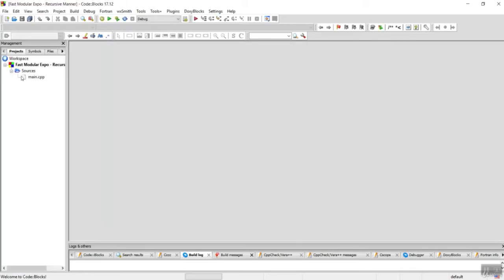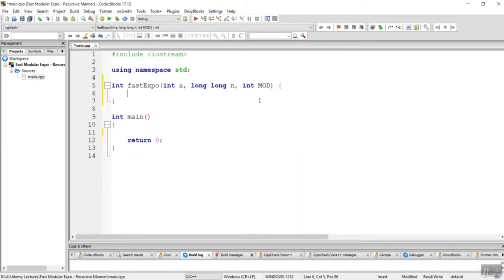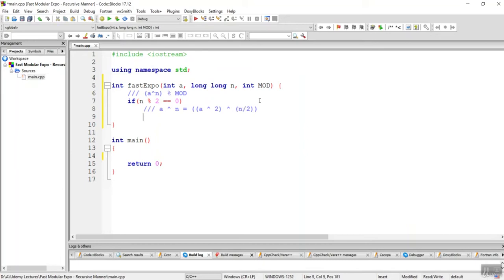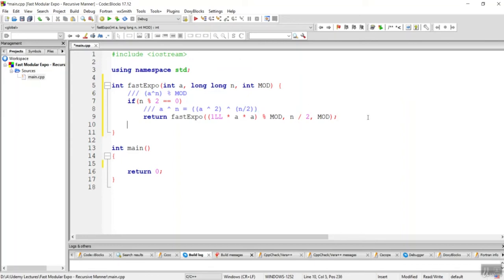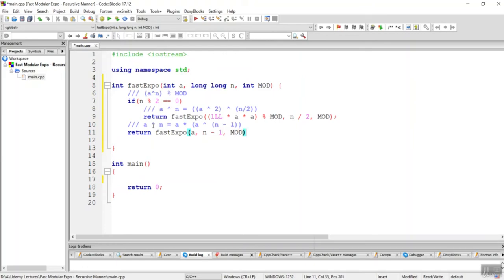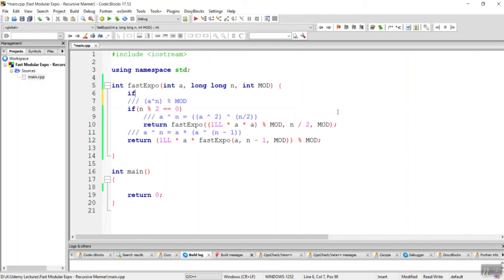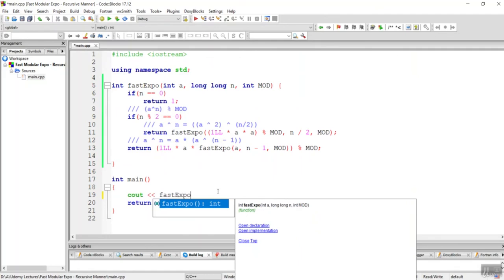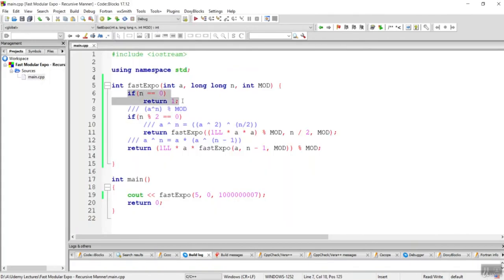Fast Modular Exponentiation - Recursive Implementation - Coding Interview Tutorial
Fast Modular Exponentiation - Recursive Implementation is a free tutorial by Andrei Chiriac from Coding Interview course
Link to this course(Special Discount):
This is the best Coding Interview Course
Course summary:
Build a solid foundation to become a Competitive Programming wizard
Master revolutionary data structures and various types of problems using each of them
Learn fundamental algorithms and solve classical problems
Strengthen your problem solving and coding skill
None
None
Fast Modular Exponentiation - Recursive Implementation Build the foundation in Algorithms and Data Structures and ace Competitive Programming Contests and Technical Interviews